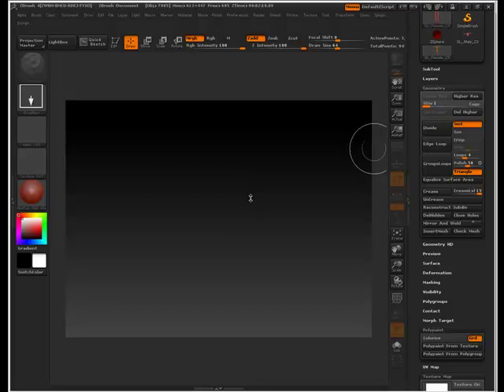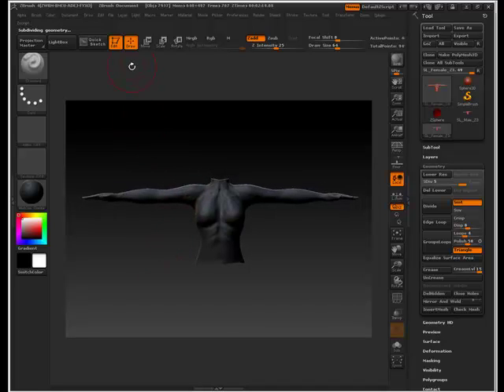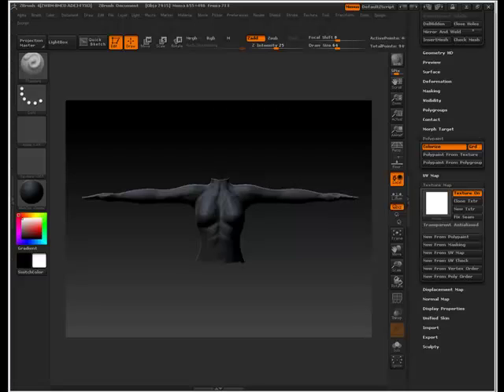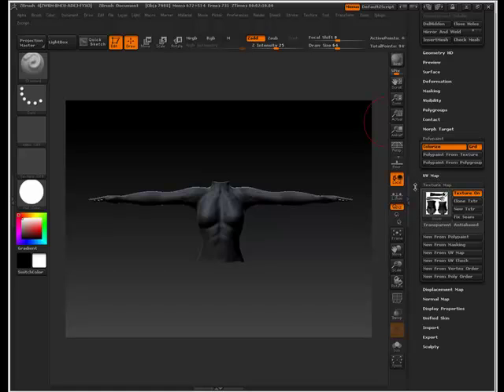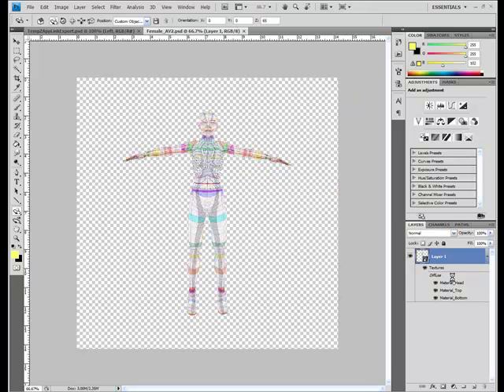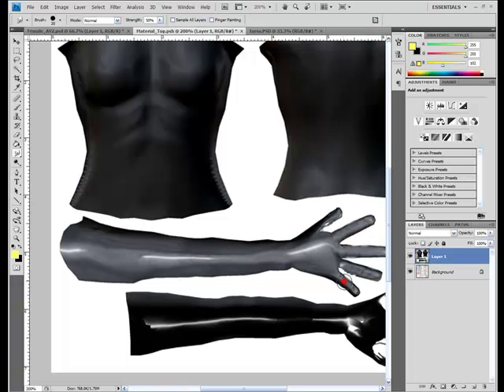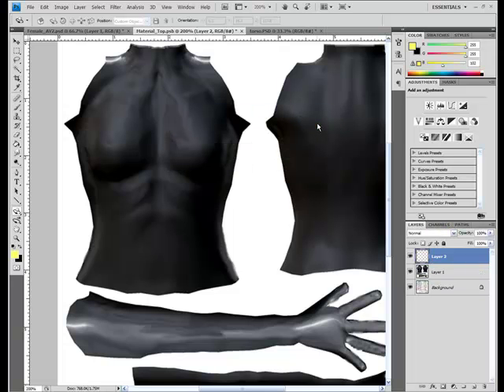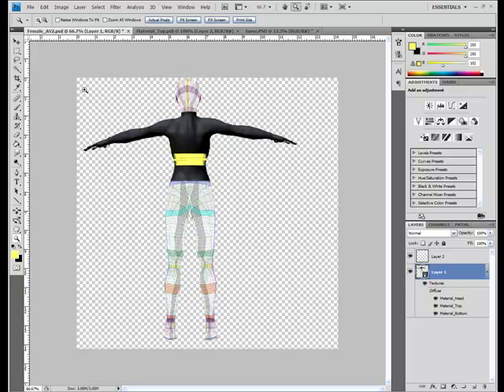Zbrush to Photoshop Extended tutorial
This is a tutorial i put together to explain how to use Zbrush and Photoshop Extended in a work flow for Second Life.  You can use this technique in various ways.  My personal liking is the use of Photoshop layers to make adjustments.  it also good for the use of alphas so that you can chose what skin shows through.